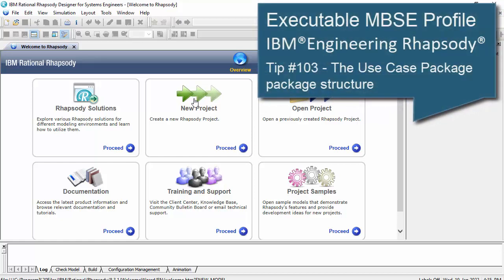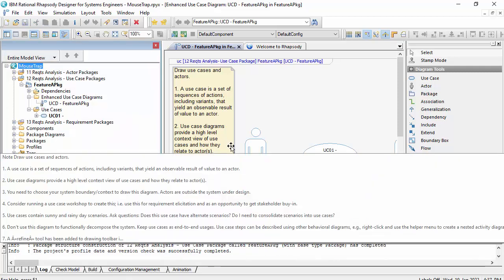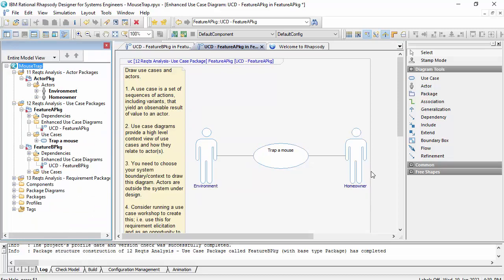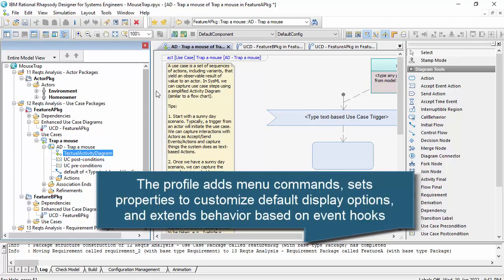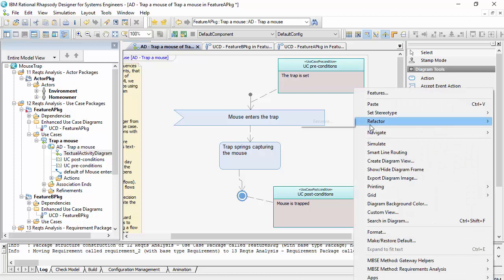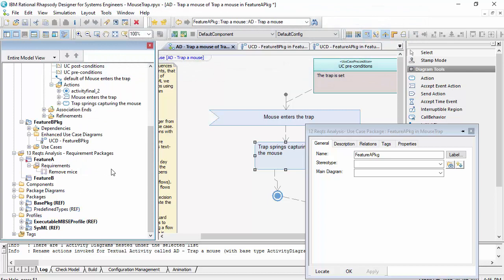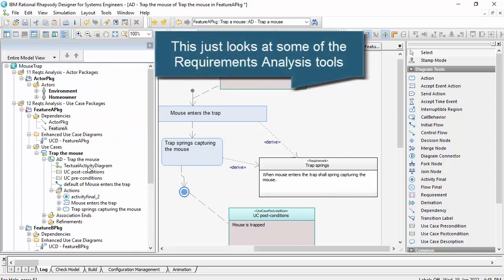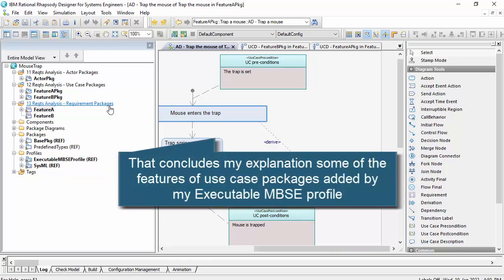IBM Engineering Rhapsody Tip #103 - Executable MBSE Profile's Use Case package structure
This live recorded video focuses on showing some of the features of my Executable MBSE profile related to requirements analysis. It has two uses really: Firstly, it explains what and how the profile aims to achieve a model-based systems engineering method using New Term packages. It gives an overview of some of the less obvious but helper menus, for example, the ability to rename action names in the browser and automation to move requirements into a requirements package.